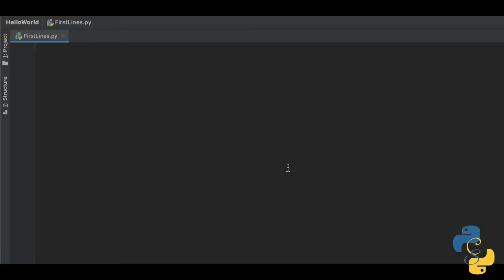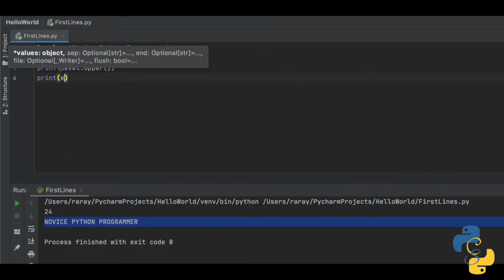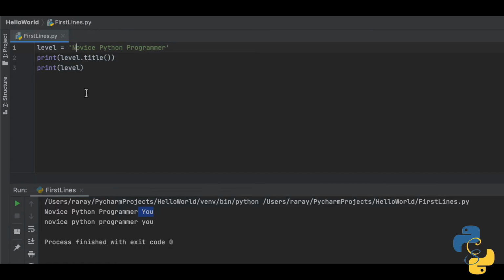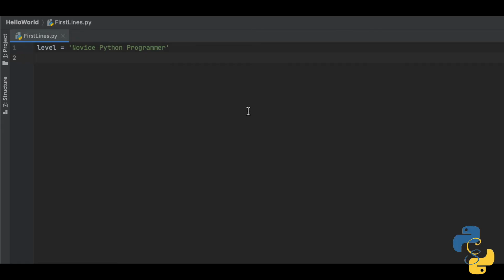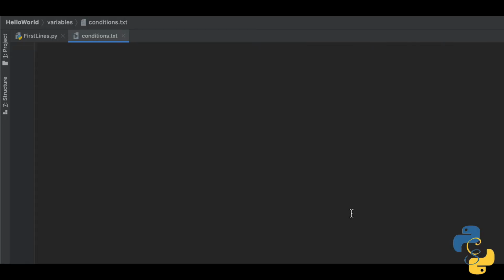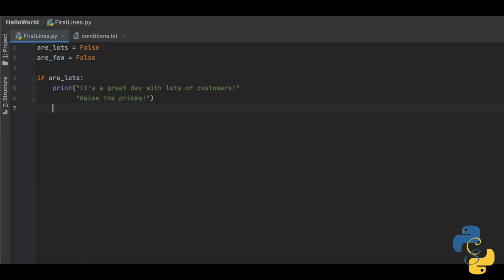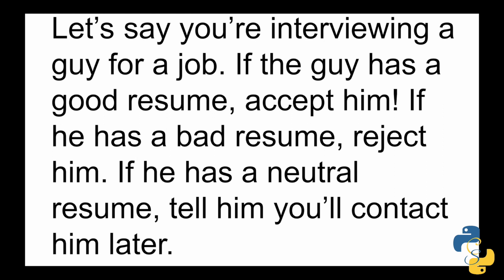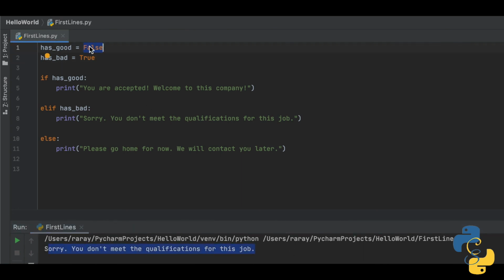Python For Beginners | Lesson 6 | String Methods, The len() function, The If/Else Statements, etc.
Hello Dear Viewers! In this lesson, we cover: String Methods, The If/Else Statements, Booleans, and more!

Sections:
0:00 Introduction
8:47 Boolean Values
11:38 The If/Else Statements
16:58 A Challenge!
17:31 My Solution